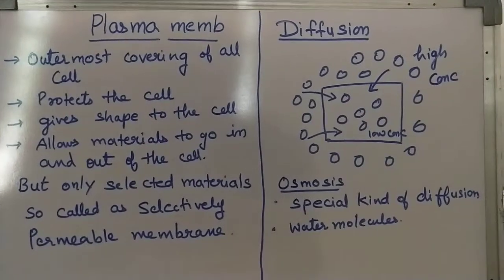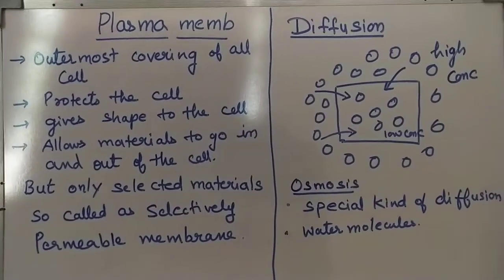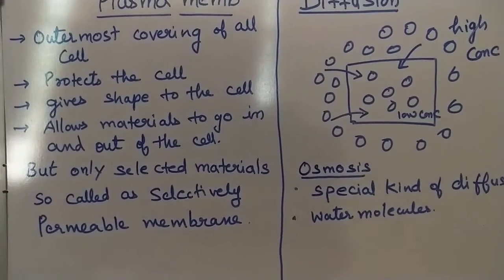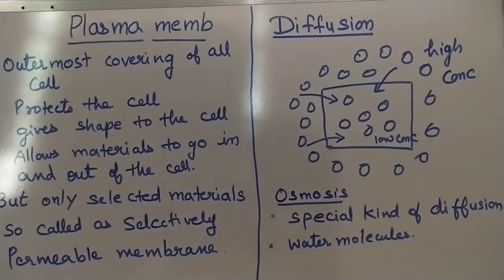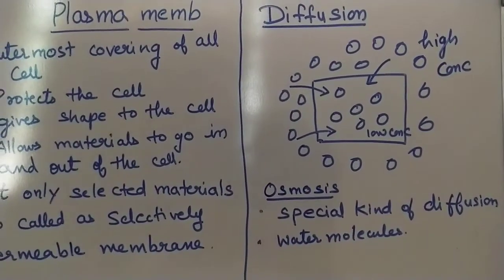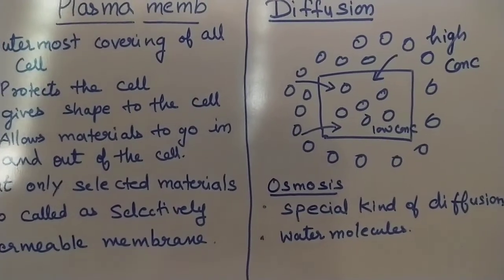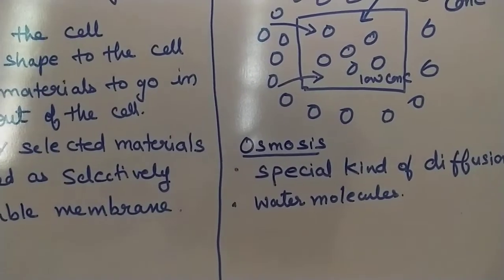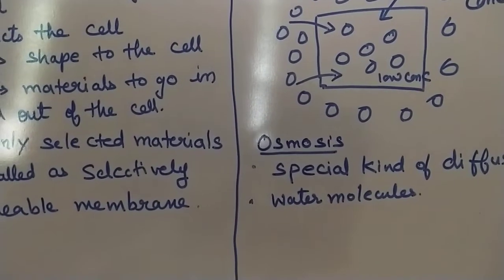Plasma membrane I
Explanation in detail